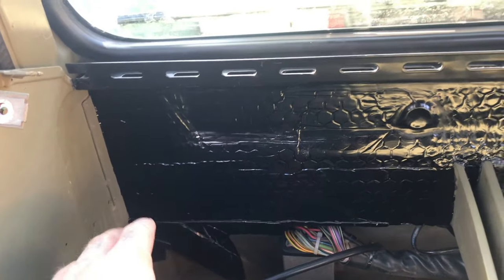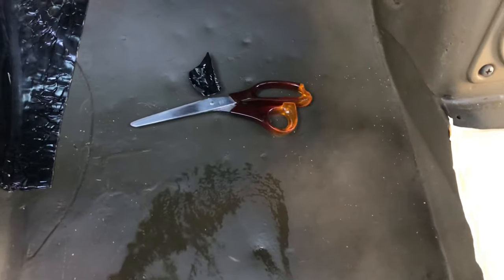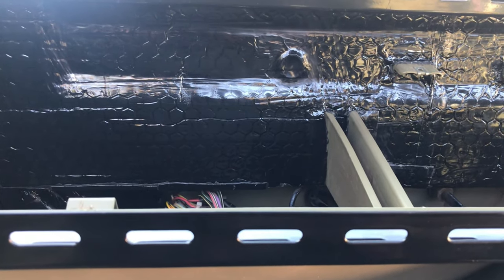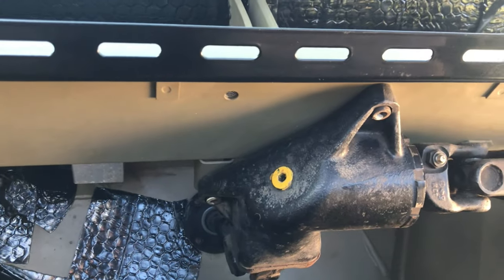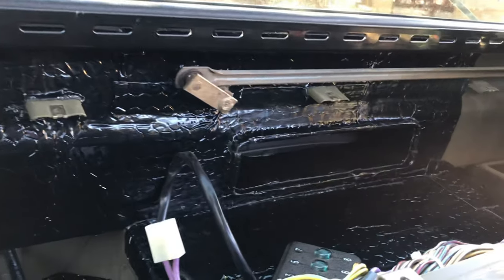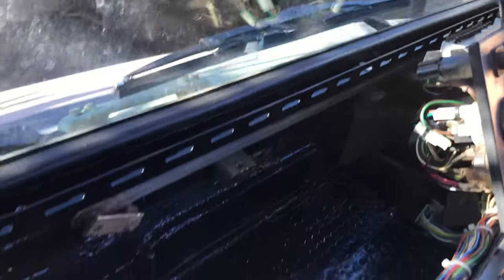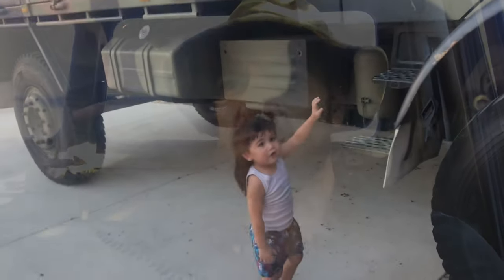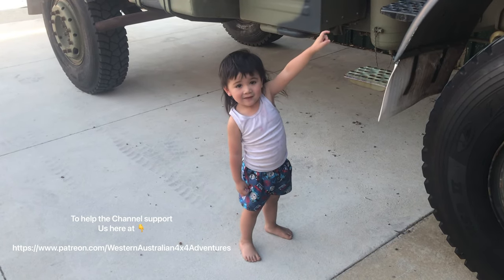Military Unimog 1700L Interior Custom Build P6 ( Soundproofing and Decibel check )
Hello everyone, today we start the Unimog up for a decibel check before we start laying down some soundproofing , definitely a time consuming activity , but if your going to do it do it right 🍻🇦🇺👍